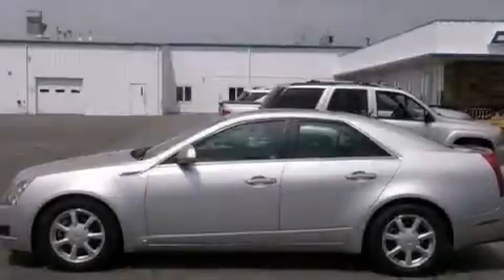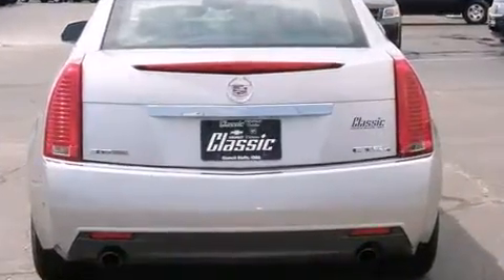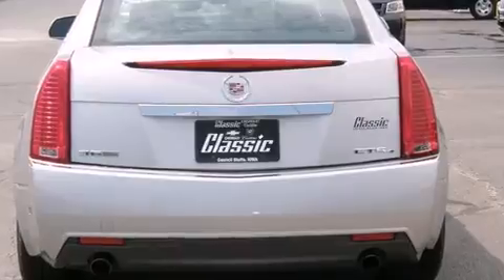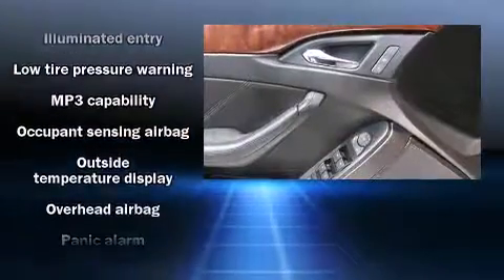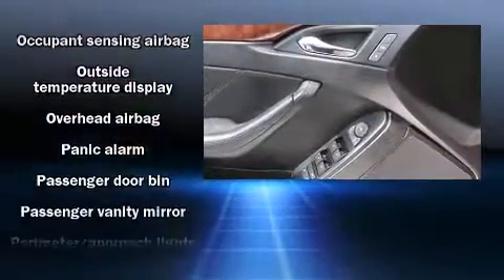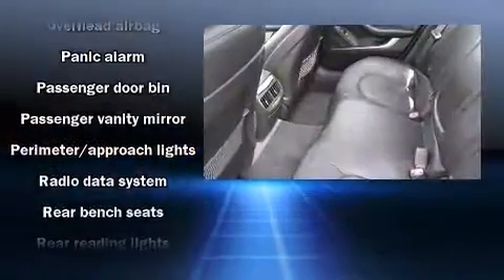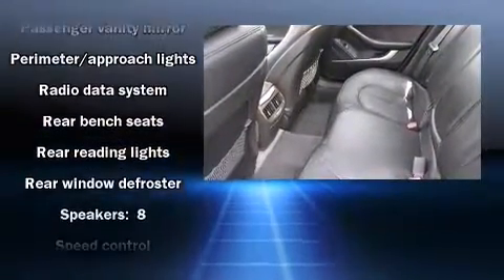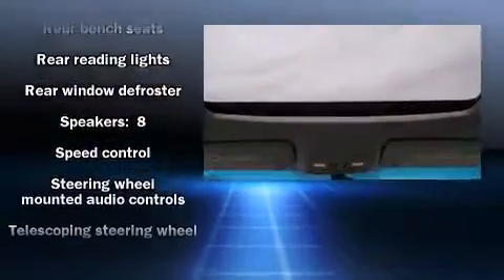2008 Cadillac CTS w/1SB in Council Bluffs, IA 51501-8017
ChevyGuy.com
1010 34th Avenue

Sensibility and practicality define the 2008 Cadillac CTS. With fewer than 50,000 miles on the odometer, this 4 door sedan prioritizes comfort, safety and convenience. Under the hood you'll find a 6 cylinder engine with more than 300 horsepower, providing a smooth and predictable driving experience. All wheel drive provides for safe passage, regardless of road or weather conditions. All of the premium features expected of a Cadillac are offered, including: delay-off headlights, front and rear cupholders, a trip computer, an outside temperature display, front bucket seats, power door mirrors and heated door mirrors, and remote keyless entry. Everything is where it ought to be, from the dashboard controls to the door locks and window controls. In the event of a rollover collision, side curtain airbags provide additional protection for outboard seated passengers. Our aim is to provide our customers with the best prices and service at all times. Please don't hesitate to give us a call.